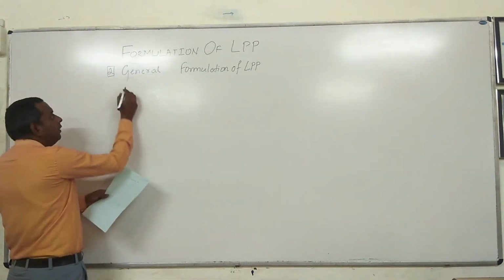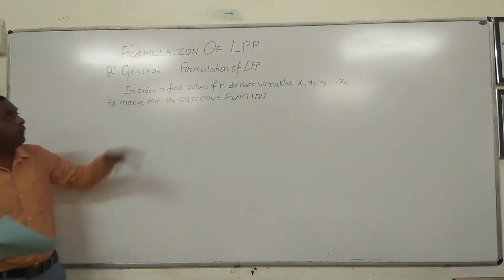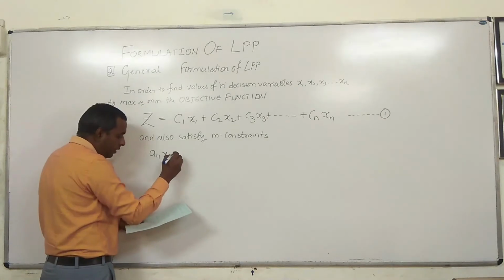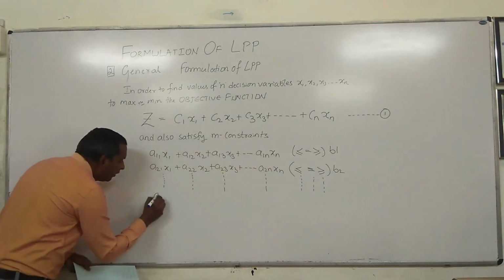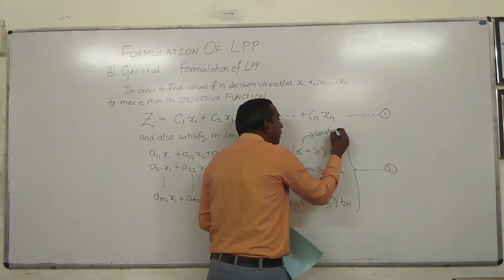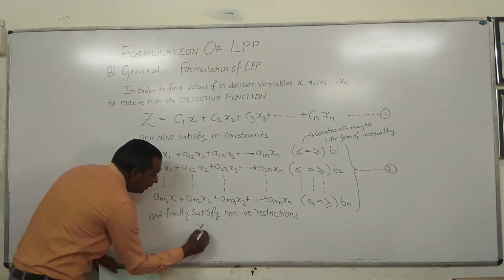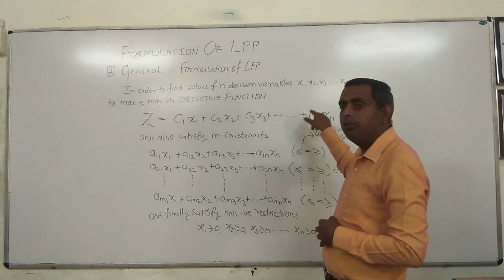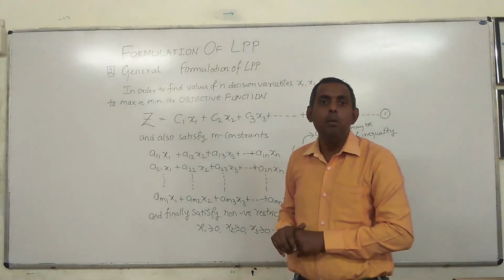OR FORMULATION OF LPP PART 3